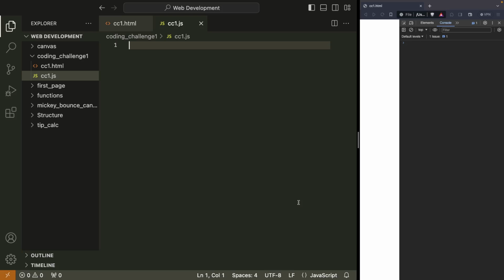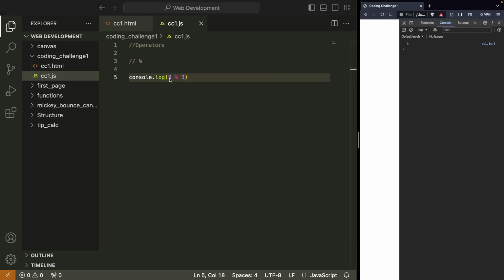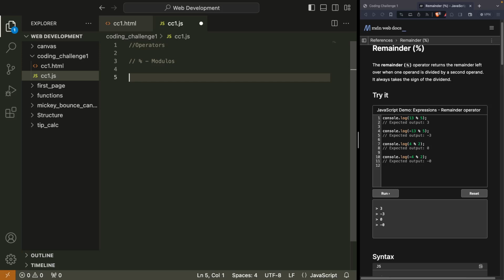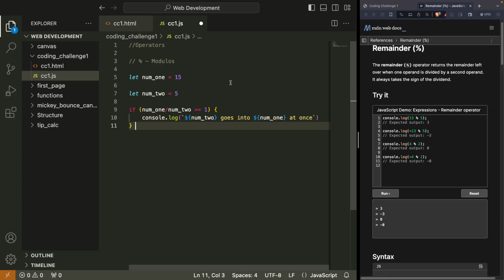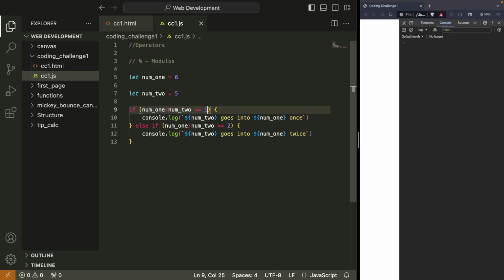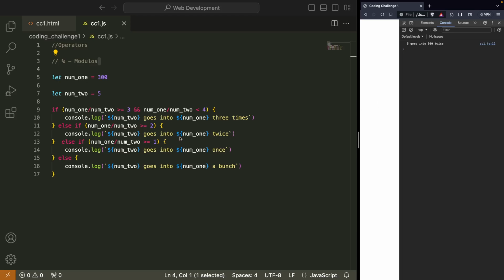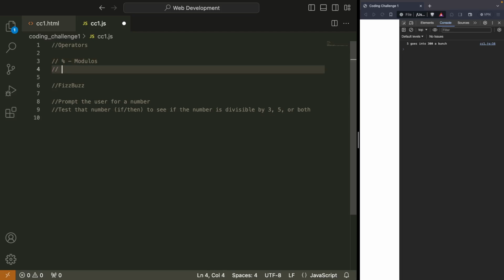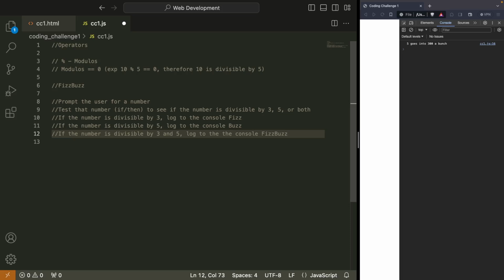Web Development - FizzBuzz Challenge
Complete FizzBuzz Using JavaScript